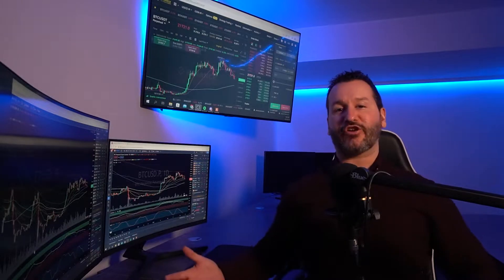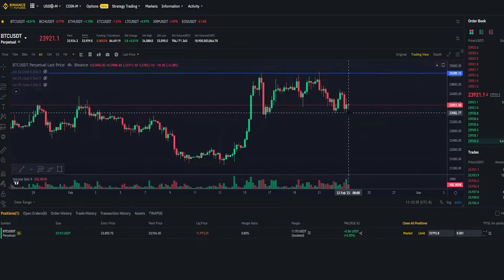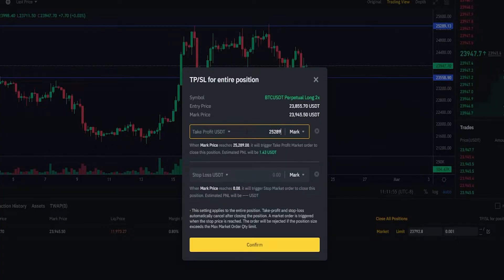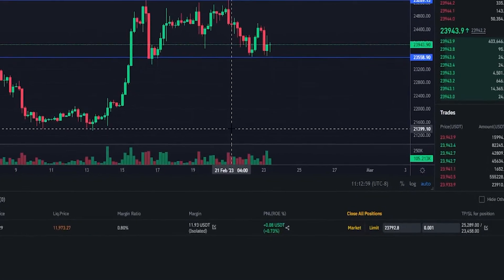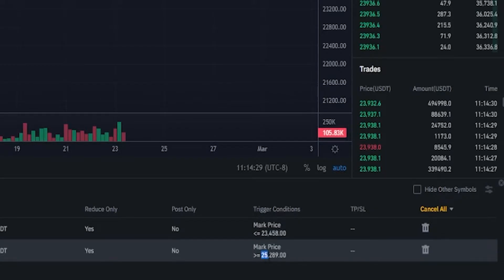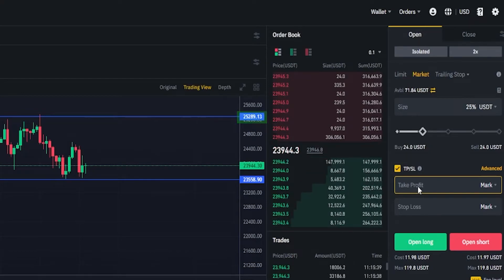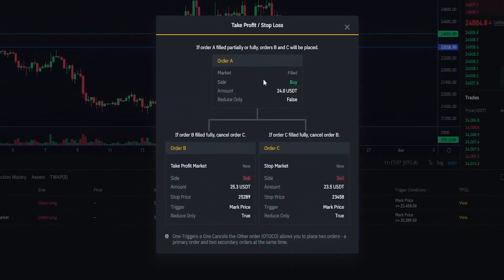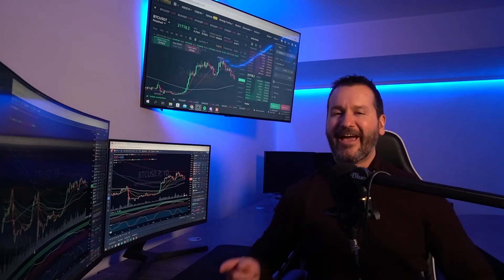BINANCE - FUTURES - HOW TO SET TAKE PROFIT AND STOP LOSS - TUTORIAL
In this Binance tutorial I show you how to set a take profit as well as a stop loss on the Binance futures market.  Setting a take profit and stop loss is easy to do.  You can set a take profit and stop loss for positions that are already open or at the time of opening a position on the Binance futures market.

Sign up on Binance to permanently save 5% on all your trading fees

*** RECOMMENDED VIDEOS ***